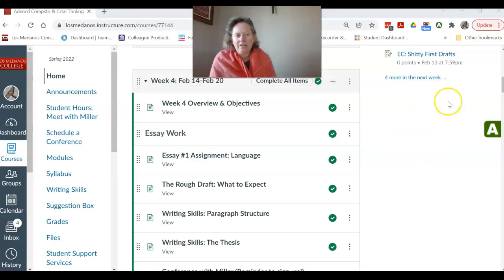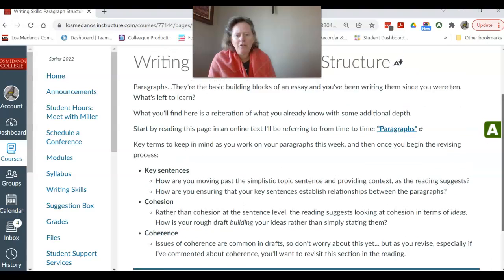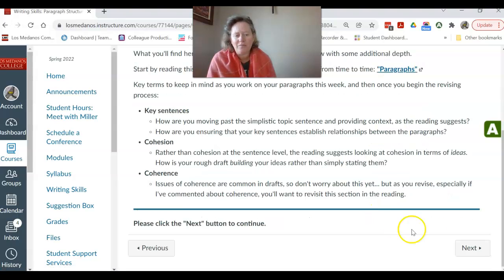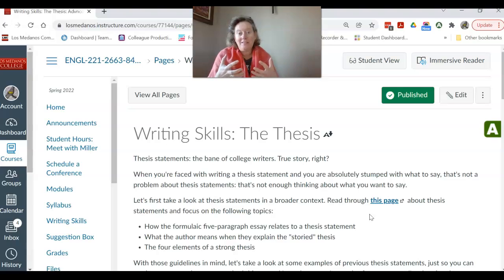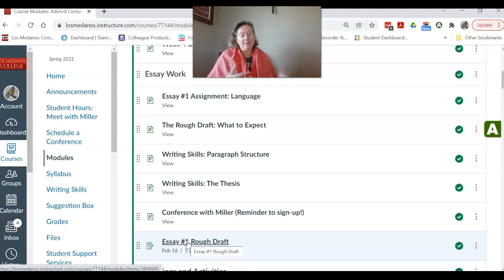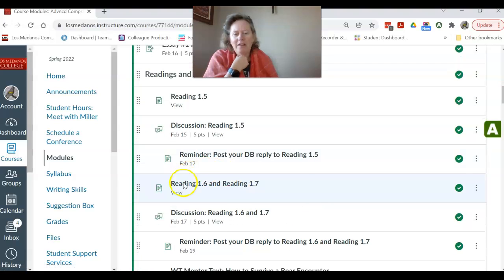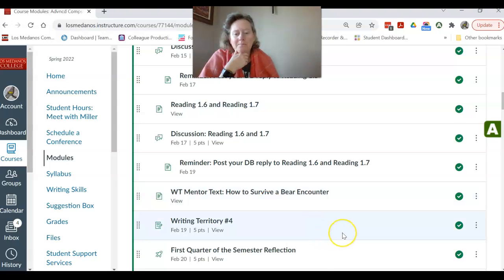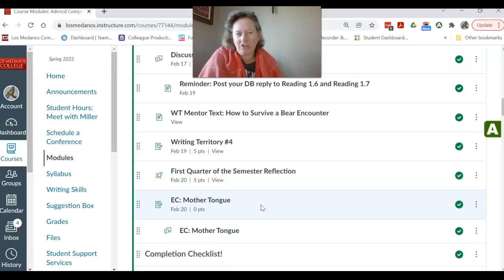ENG 221 Week 4 2/14